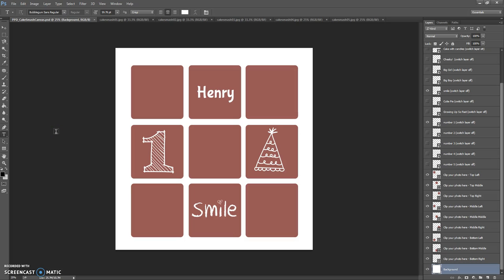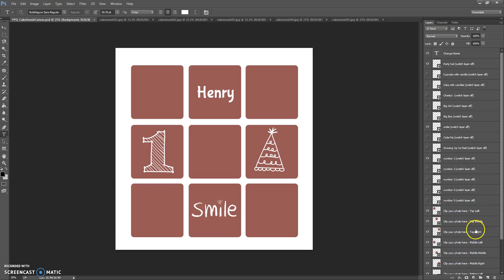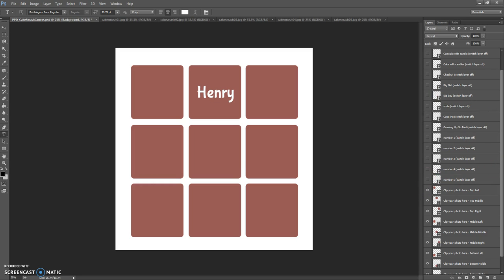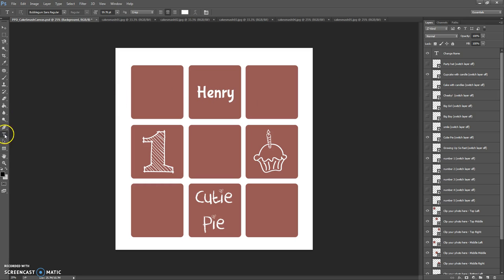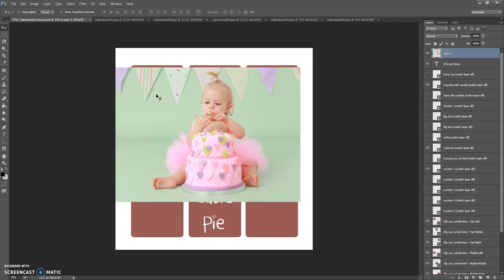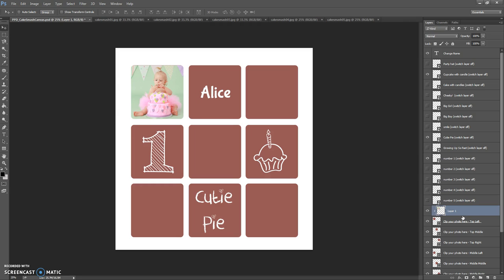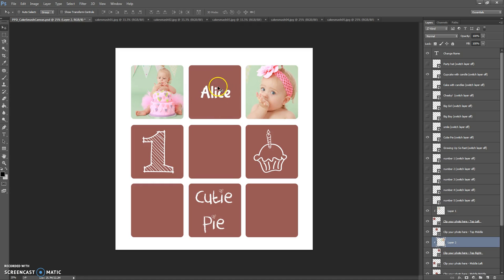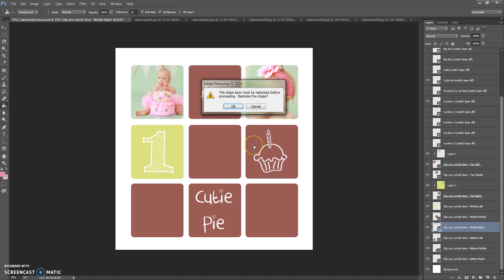Using Our Digital Templates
How to use our digital template products in Photoshop.